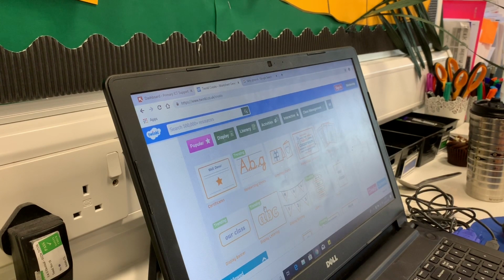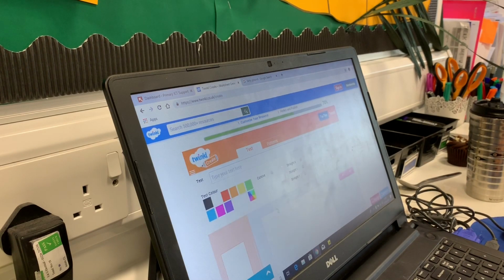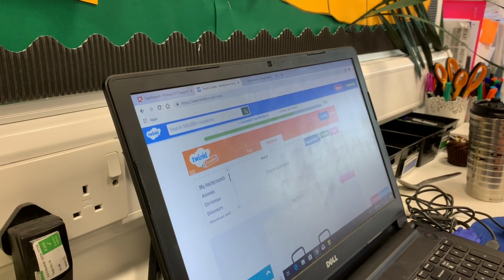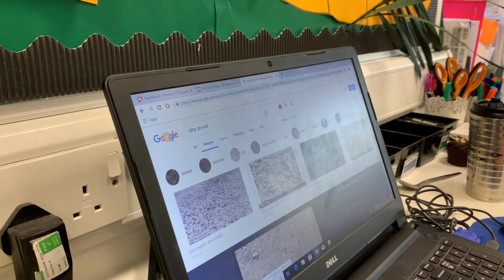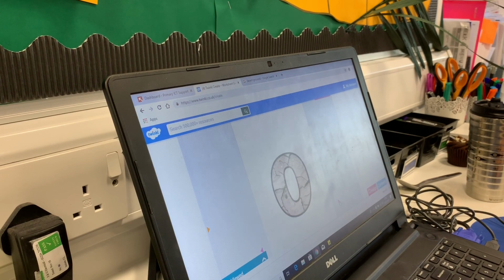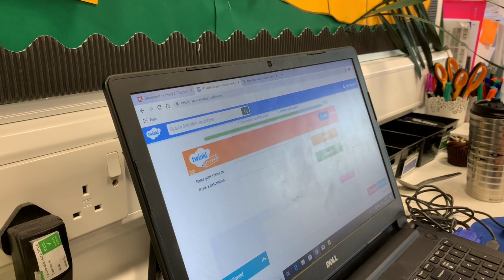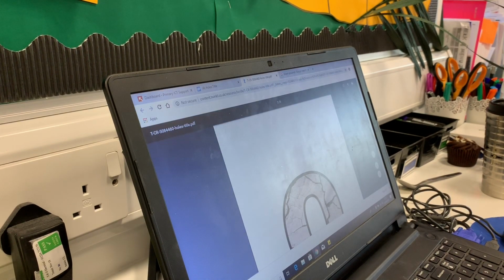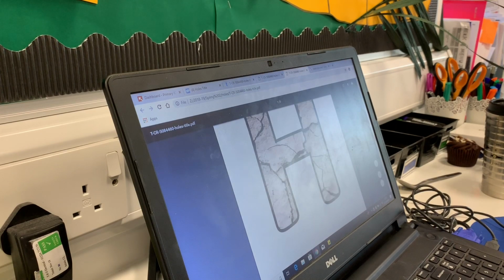How I create My Displays from Start to Finish - Featuring my Holes Display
Hi all,
But of a different one this week with no vlog! However, I did film this all about how I create my displays from start to finish. I have some general stuff in here and specific too around the book Holes!

Things I used in the video: